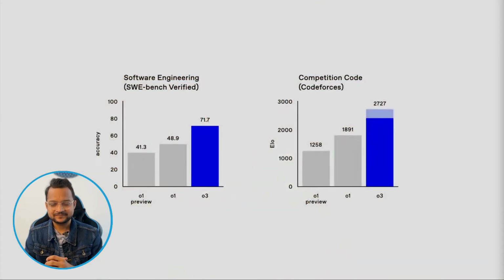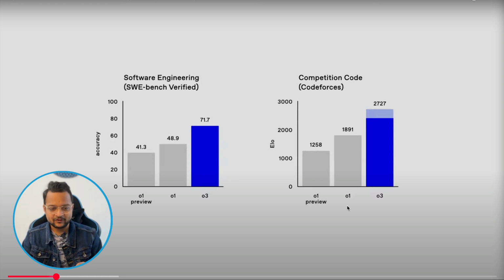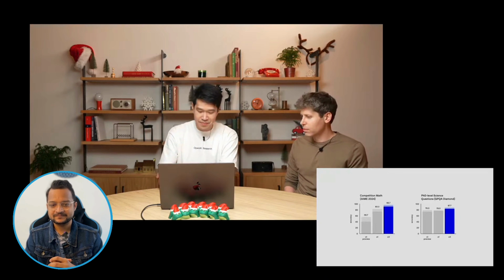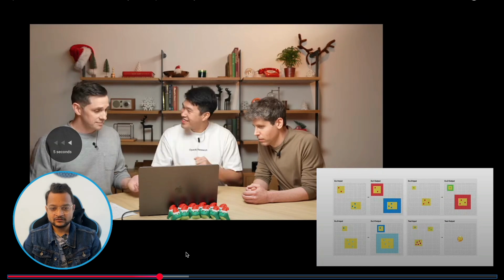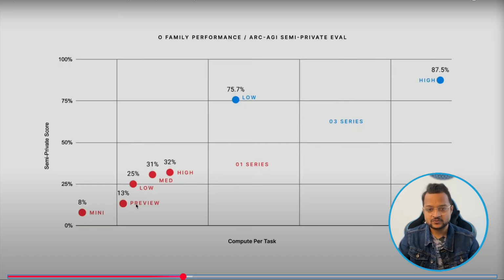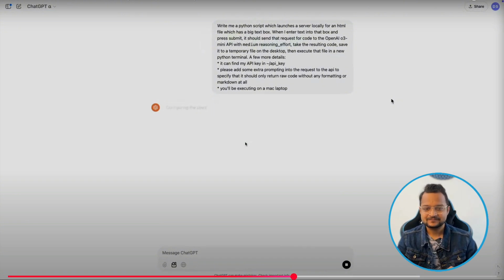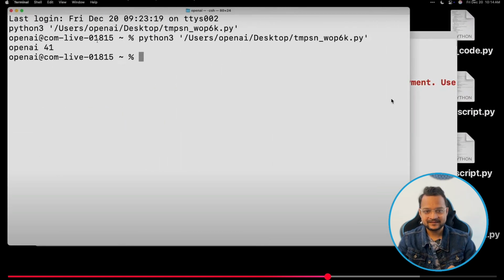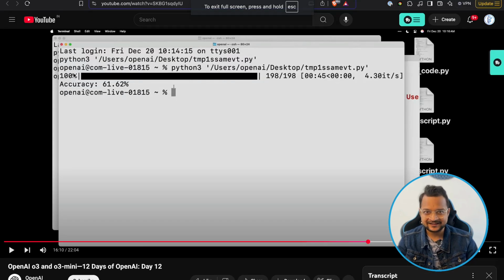See What OpenAI's O3 Model Can Do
On Day 12 of OpenAI's "12 Days of OpenAI," they introduced the O3 model, the latest advancement in their AI technology.
The O3 model offers even greater accuracy, understanding, and performance, setting a new standard in AI capabilities.